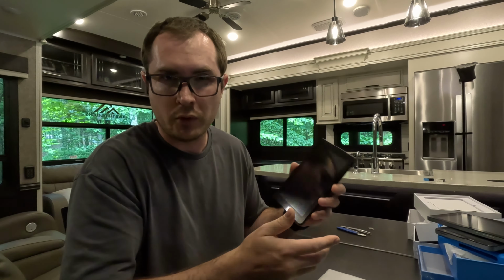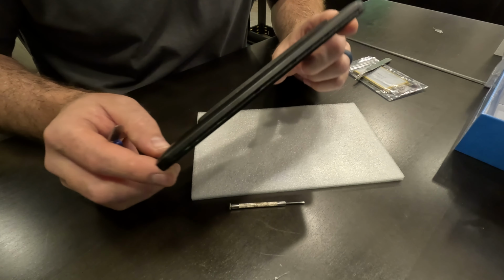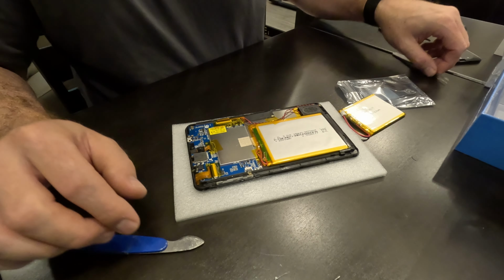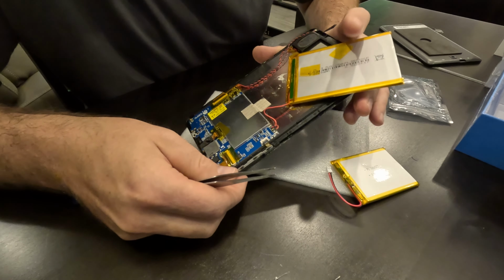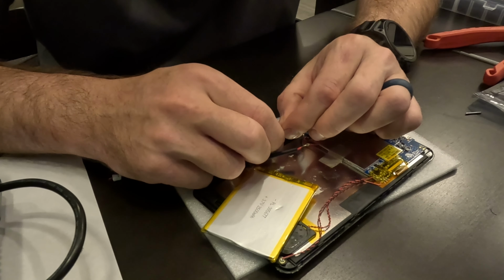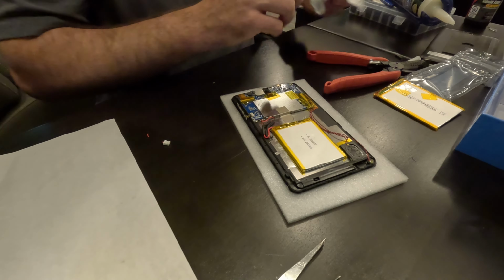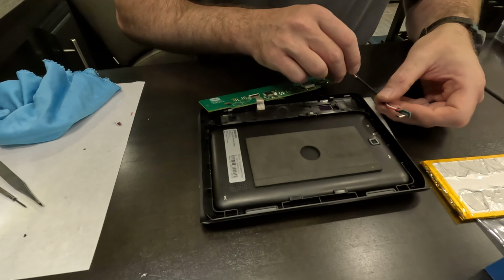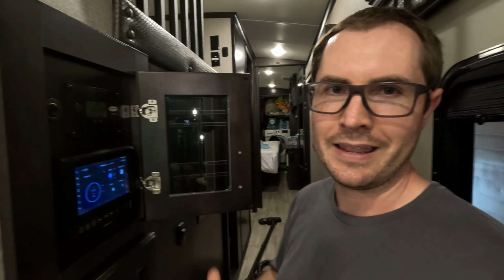I Attempt to Replace the Battery in My JAYCOMMAND BMPRO Tablet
Are you having problems with your JAYCOMMAND by BMPRO? Follow along in today's video as I explore the option of replacing the battery in the OEM tablet. This is all part of a mini series I'm publishing on the JAYCOMMAND BMPRO system, so be sure to check out the other related videos including:

I am not an RV tech, but rather just an average RV owner letting you watch in. Follow along at your own risk :) Here are the chapter markers to navigate through the video:

00:00 Intro
00:55 Why Replace Battery?
02:56 Finding Replacement Battery
03:43 Disassembly
07:14 OEM Battery Specs
09:10 Removing Old Battery
11:03 Soldering New Battery
14:12 Testing New Battery
15:39 Mounting New Battery
17:50 Reassembly of Tablet
19:04 Testing Tablet
19:20 Inserting Tablet into OEM Bezel
21:00 Reinstalling Tablet on Wall
21:26 Recommendations
22:56 Final Thoughts

3.7V 2500mAh Battery (exact battery I used in video)

Back-up Options on the Battery - Disclaimer: I realize Amazon items can come and go as far as stock, so here are a few backup options that are similar in size that I BELIEVE should work...have not personally tried, so VERIFY first with CAUTION:

Tablet Pry Tool Kit

Ryobi Hybrid Soldering Iron Station